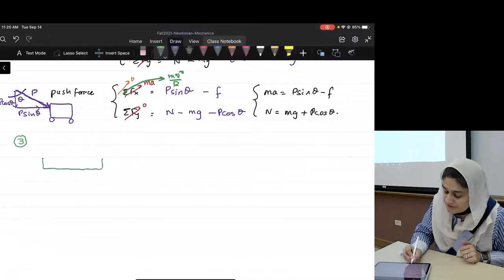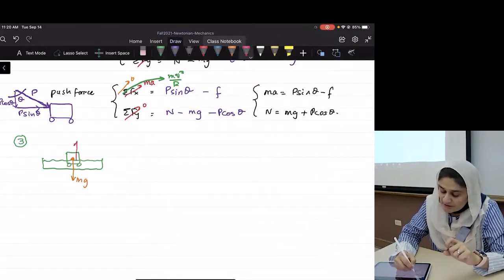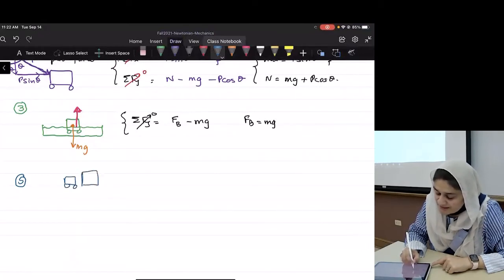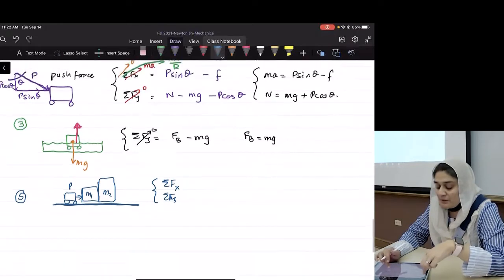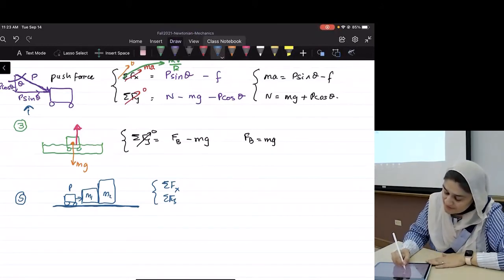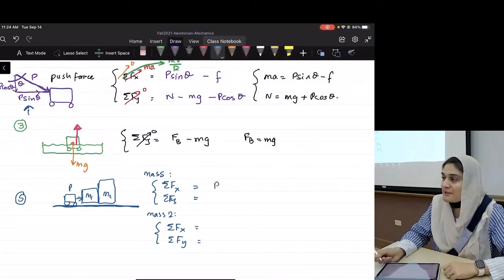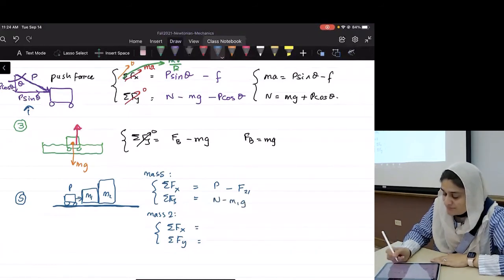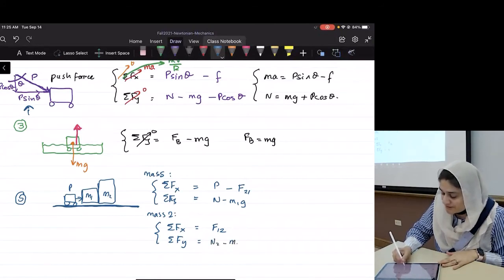3.3.3 Newton force equations - Example 3. IOP ebook